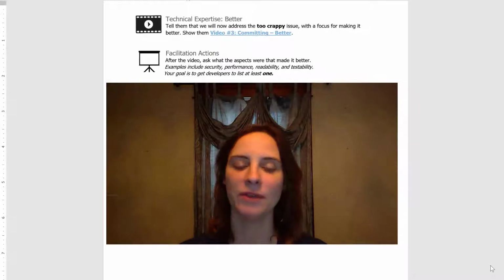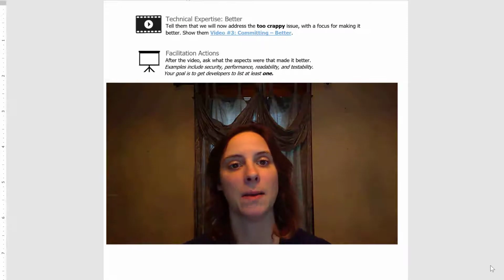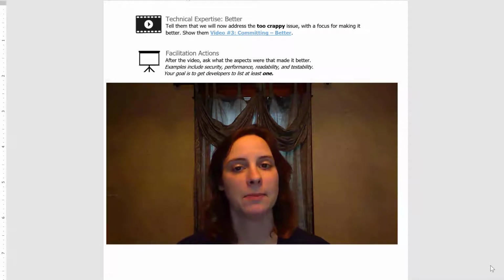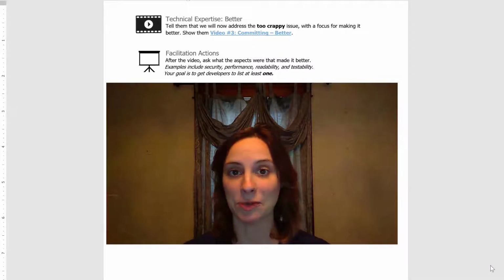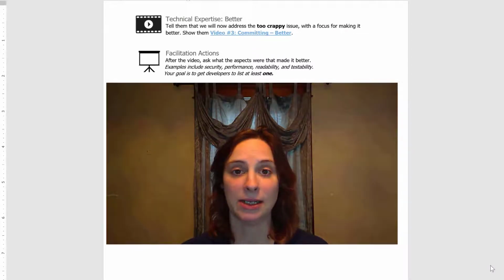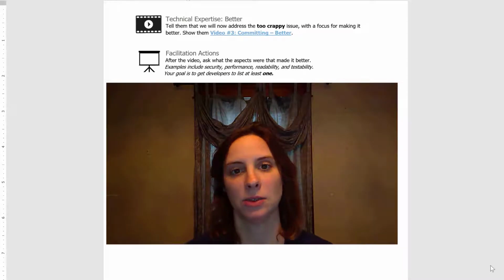Insight Loop Facilitation Simulation: Segment 4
This fourth segment demonstrates how to facilitate the resolution of objections that the code being committed isn't professional.